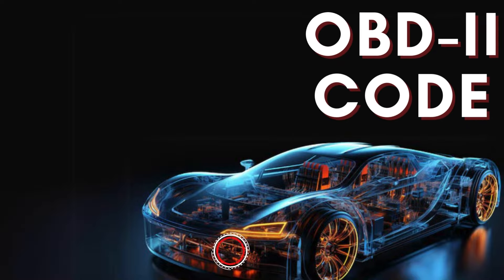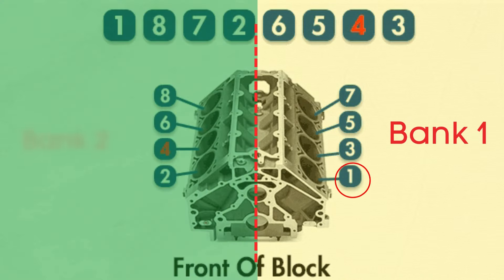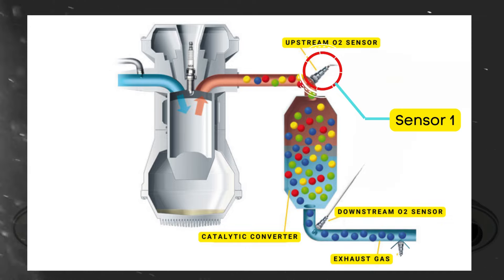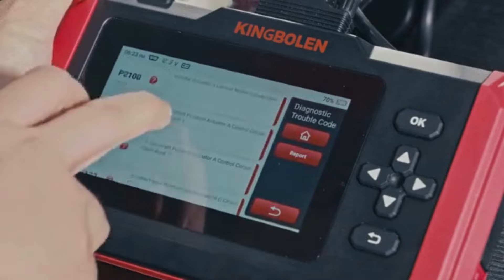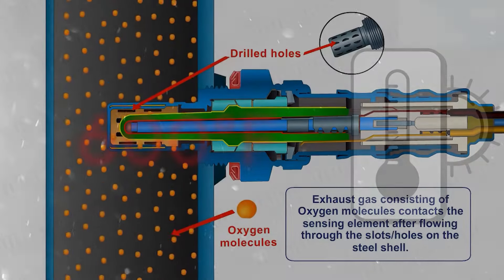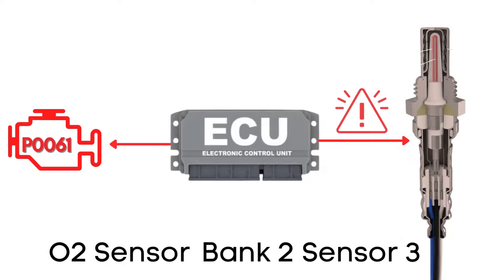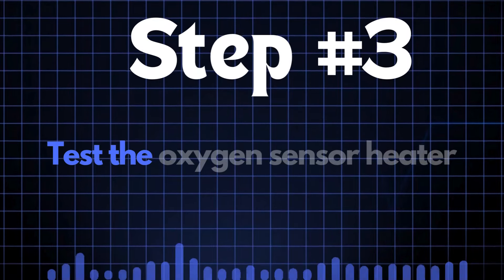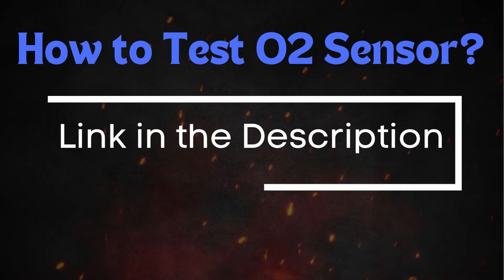How To Fix P0061? | Oxygen Sensor Heater Resistance (Bank 2, Sensor 3)